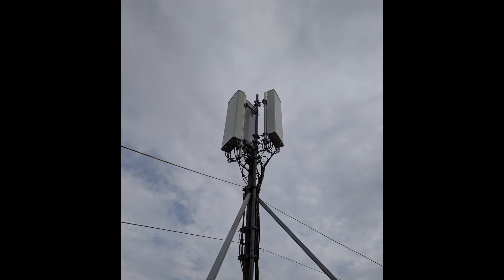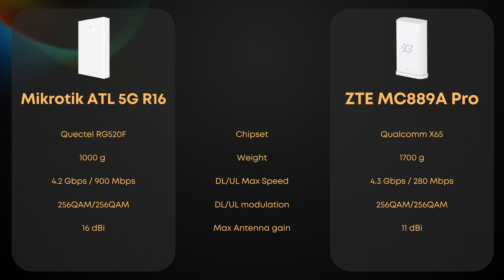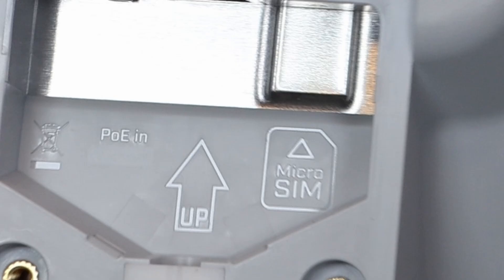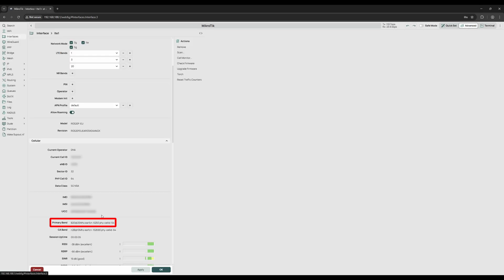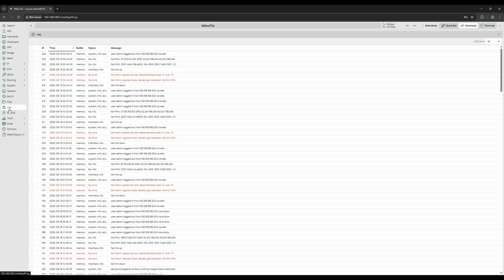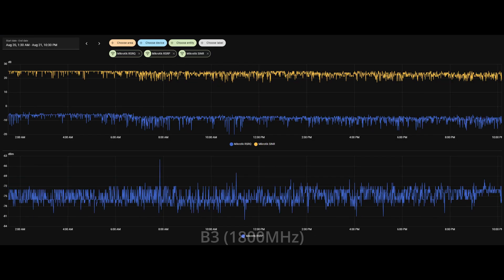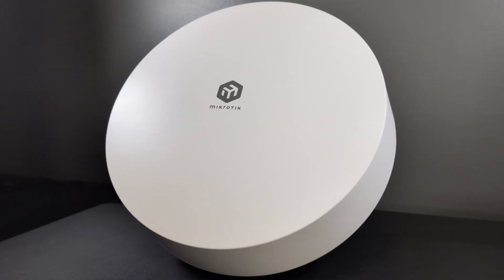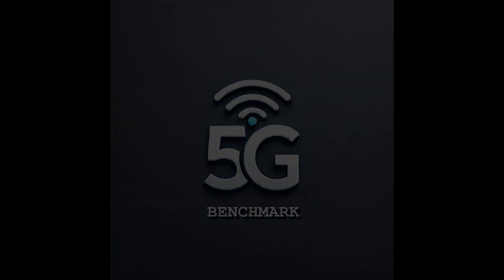Is the Mikrotik ATL 5G R16 the BEST Outdoor 5G Router for Heavy Users?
The channel is back! ☀️ After a short summer break, we’re returning with fresh energy — and what better way to kick things off than with one of the most anticipated outdoor 5G routers of the year for heavy users: the Mikrotik ATL 5G R16.

This first part of our ATL series takes you through everything from unboxing to real-world testing. We’ll cover the hardware, explore RouterOS features, and check how this device stacks up against other outdoor 5G routers like the ZTE MC889A Pro.

What makes the ATL 5G R16 different?
🔹 Built-in eSIM support with dual SIM flexibility
🔹 Industrial-grade design, built for harsh environments
🔹 Deep control with RouterOS (firewall, VPN, cell locking, monitoring)
🔹 Massive high-gain antenna for rural and long-distance connections

📌 Chapters
00:00 – Intro
01:12 – Specifications
02:41 – Unboxing
05:20 – Admin Settings
10:48 – Test Setup
11:00 – Signal Analysis
13:13 – Summary

📡 More 5G Router Tests & Comparisons 👉